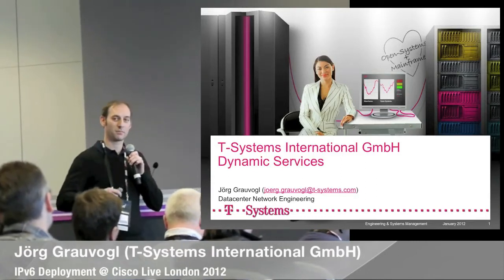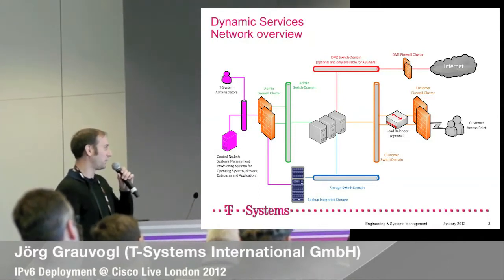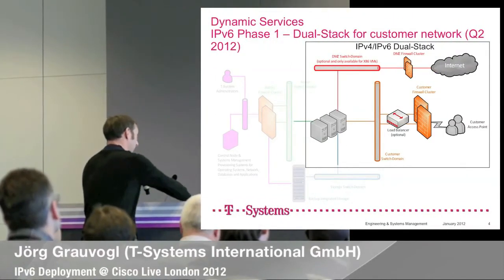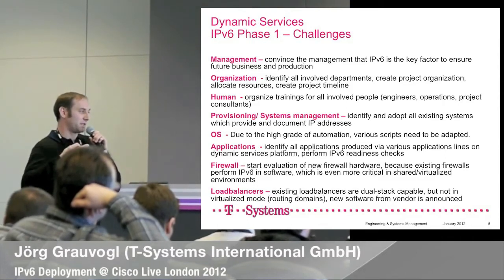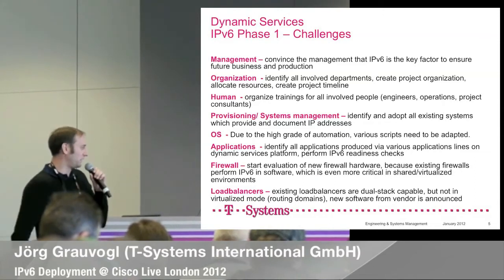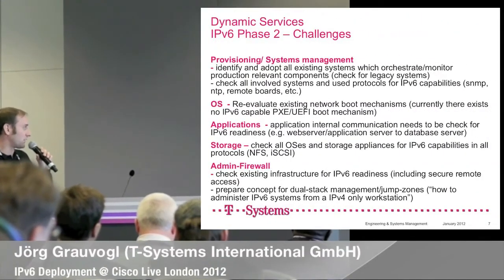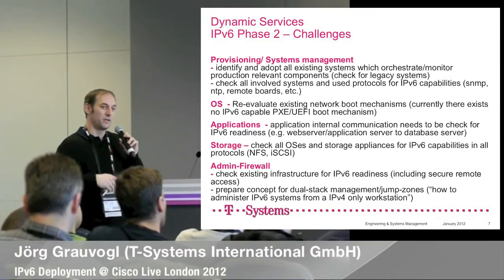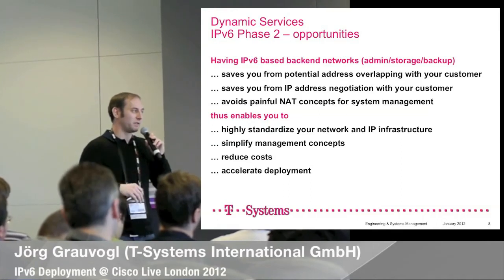Jörg Grauvogl @ Cisco Live 2012